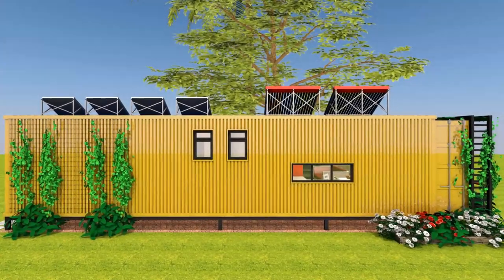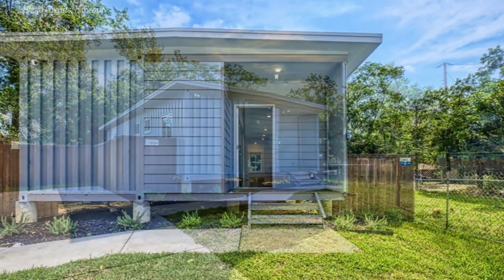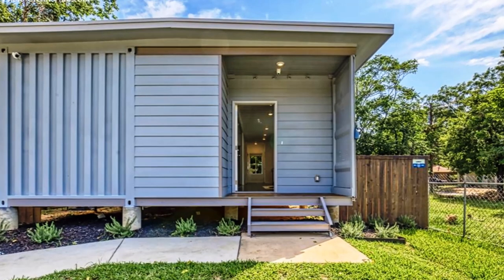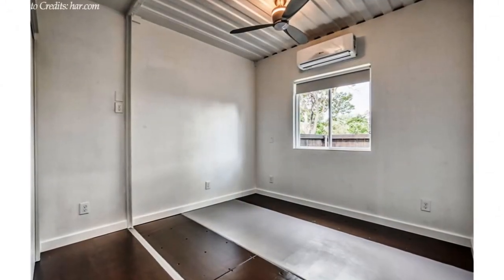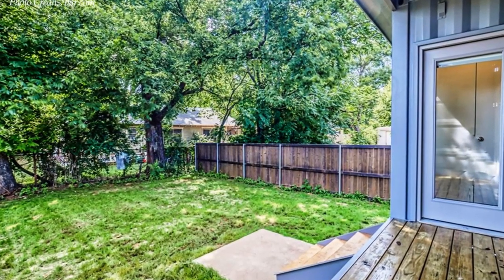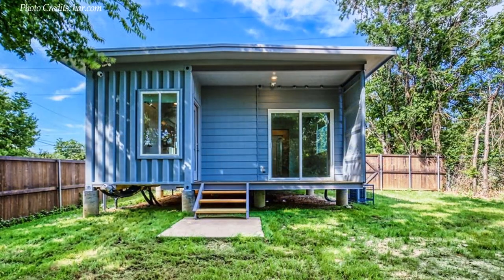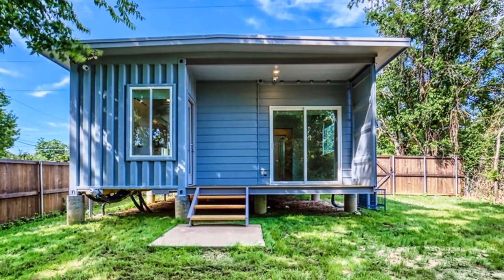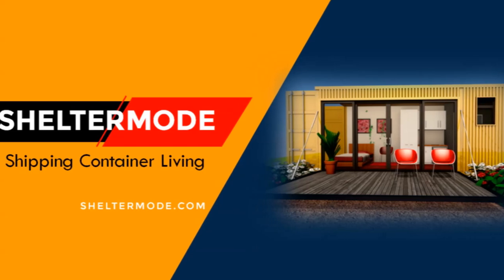Shipping Container House in Dallas, Texas, USA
Shipping Container House in Dallas, Texas, USA. Shipping containers were originally designed for carrying cargo ships. However building with shipping containers is becoming a widespread across the world.  In this video we bring to you with this unique, modern & industrial themed container home in Dallas, Texas, United States. This amazing  home is a new construction built with two shipping container modules placed parallel to each other, set apart and horizontally to infuse some dynamism on the floor plan of the house creating an intimate entrance porch on the front and a covered deck at the rear of the house. The building sit on concrete piers to elevate the containers away from moisture. This amazing house boasts of an impressive compact with 2 bedrooms, 2 bathrooms and open plan living.

Project Summary
Salient Features:  Open plan living, 2 bed, 2 bath
Habitable Space: 840 sqft
Completion Date: 2020